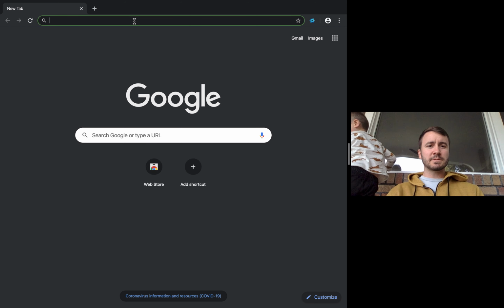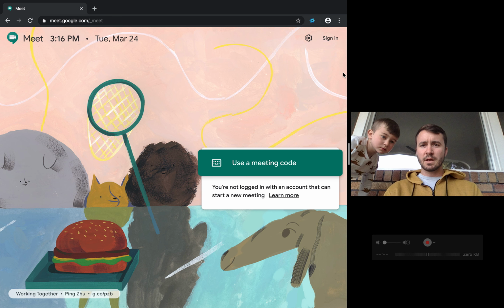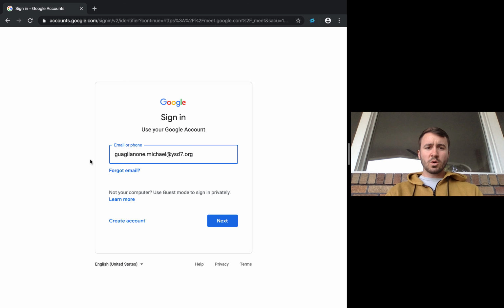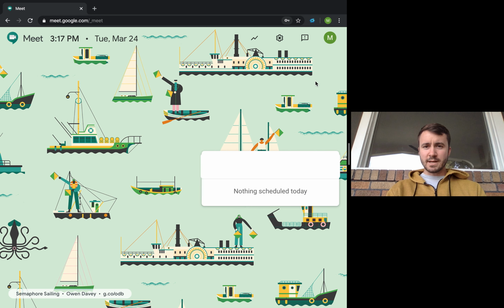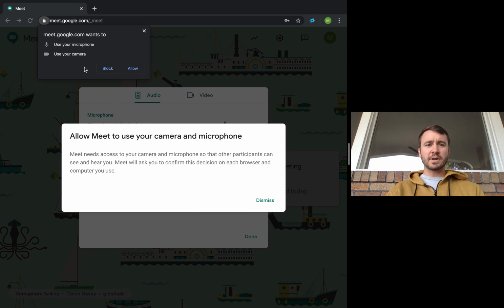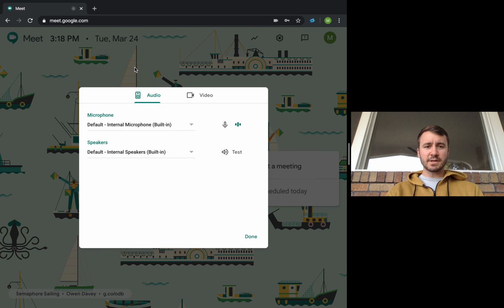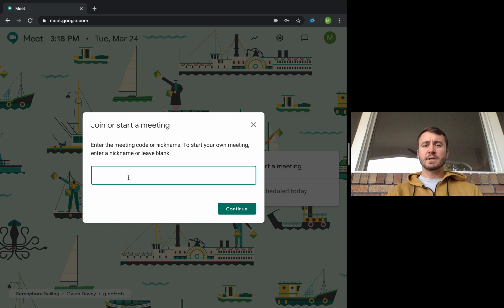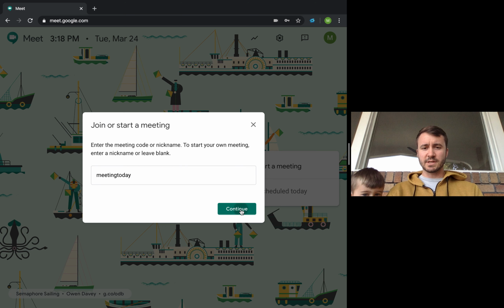Getting Started with Google Meet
This video covers (1) Logging into Google Meet with YSD7 email  (2) Starting a meetup   (3) Joining an existing meetup